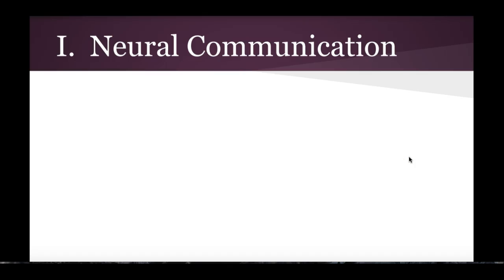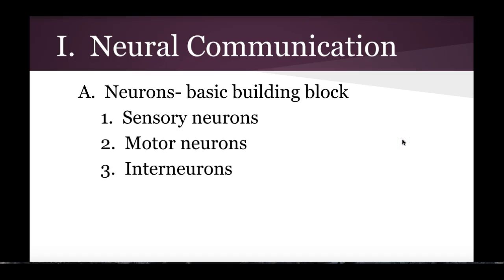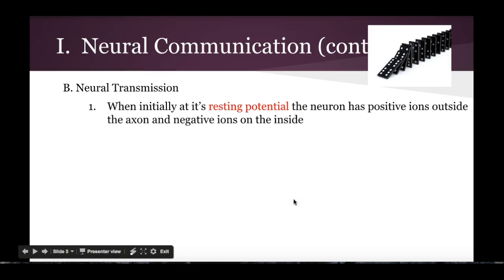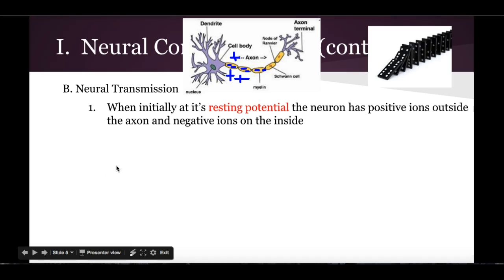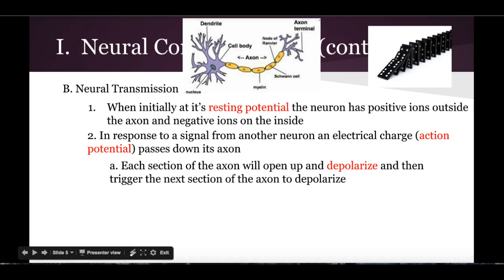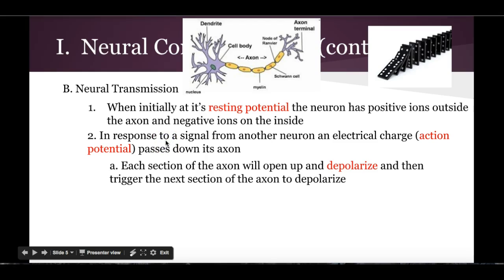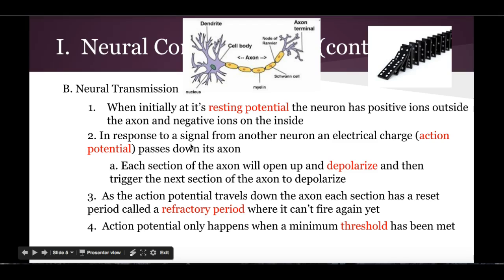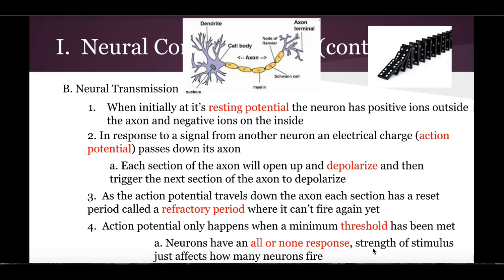Module 9 Notes: Neurons & Neural communication